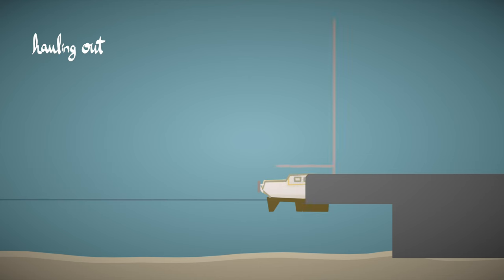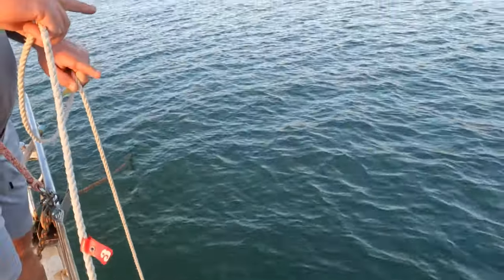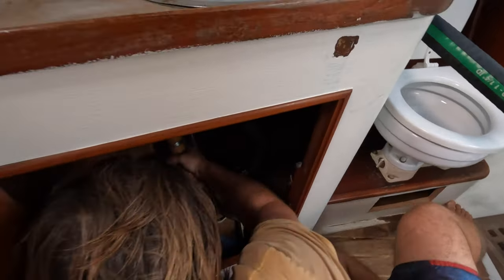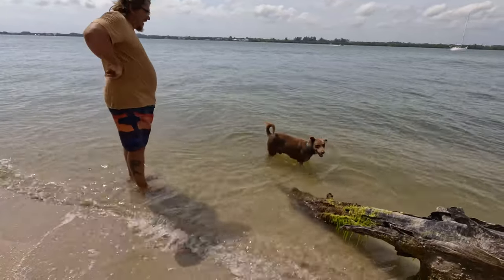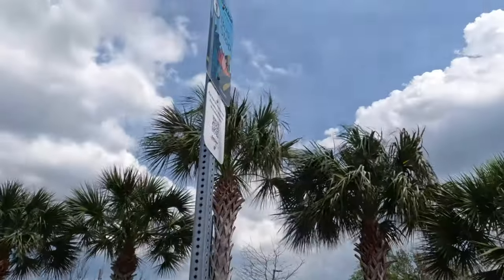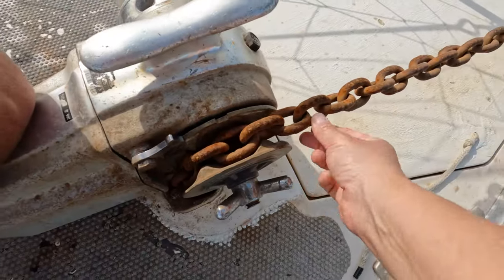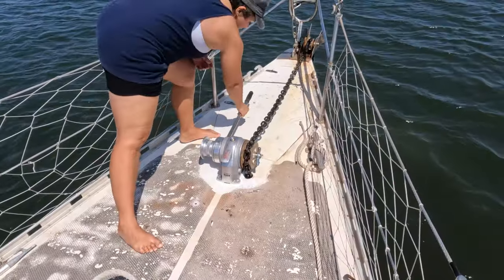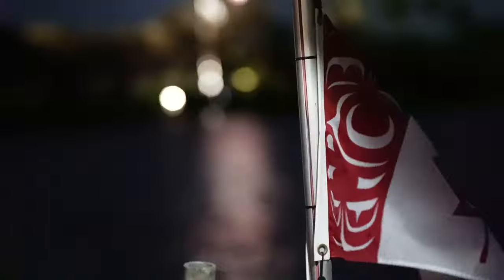CRAPPY sailboat gets upgrades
Video and music by Justine, with Robi and Choco.

Trying to make our boat the $hit!

This one is all about poop tanks and windlasses.

Accepting Bitcoin:
bc1qcnax827ylqcg0g2ayvygxdg07hyhcwwar5zqsjajehc80allq6tqltnjld